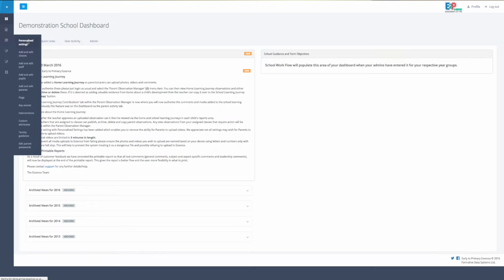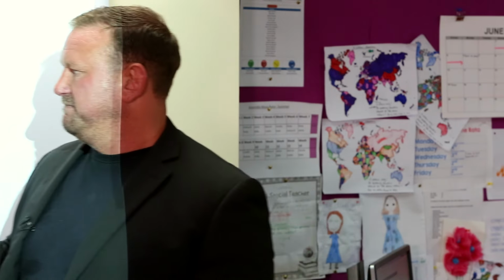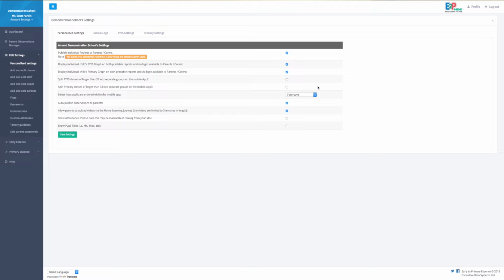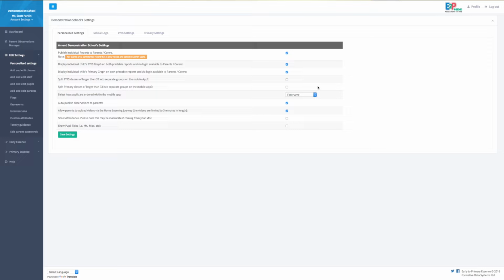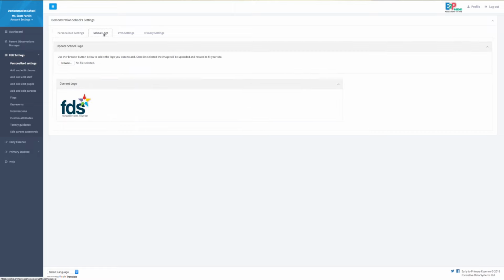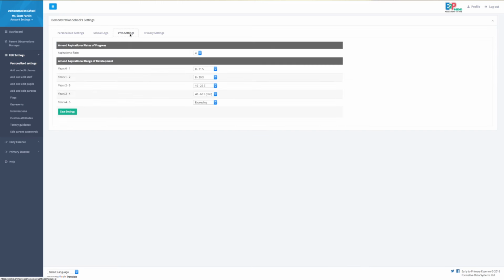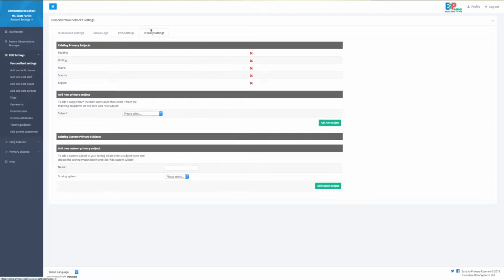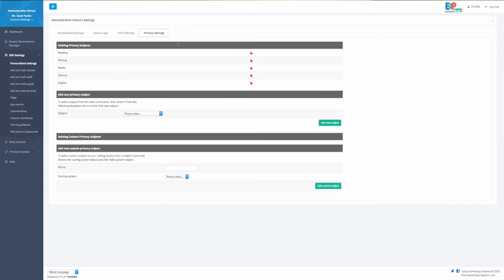Part 1 Personalised settings